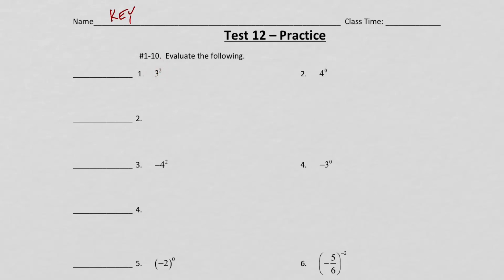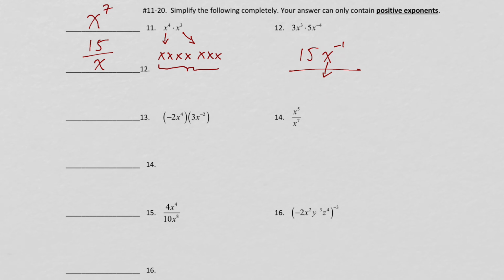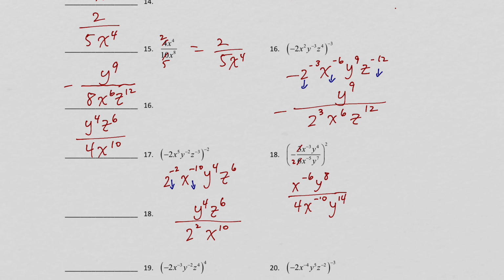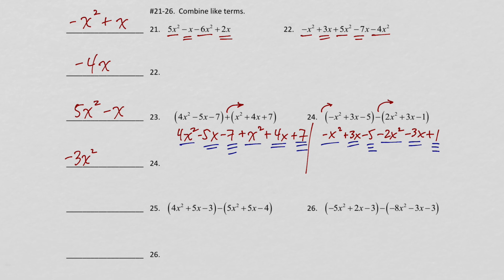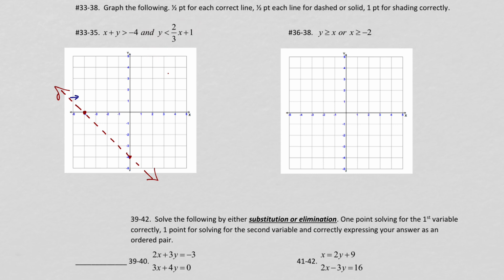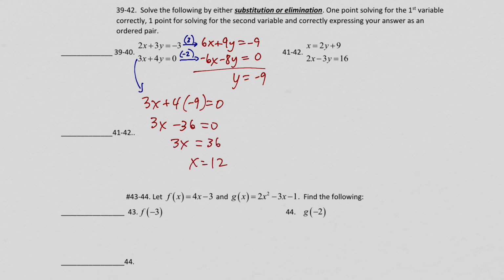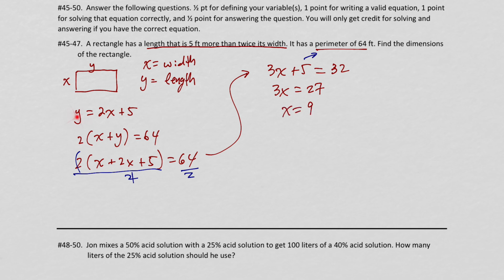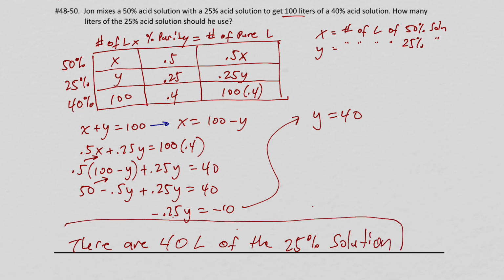Video Solutions - Test 12 - Practice